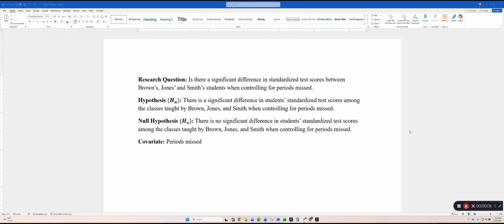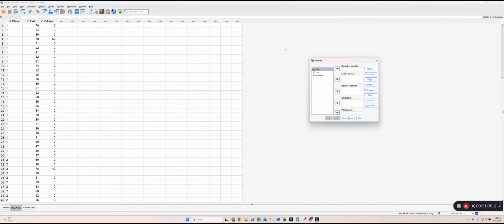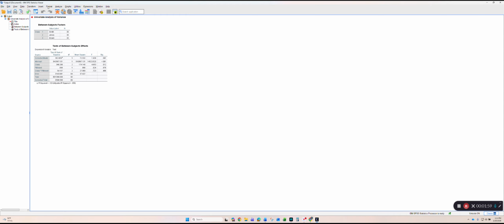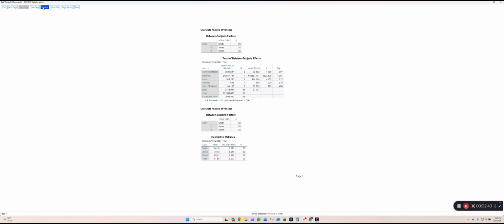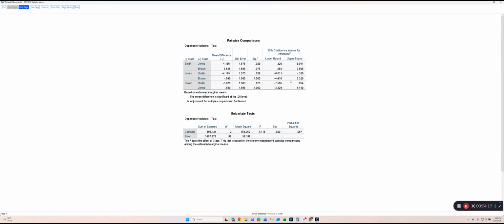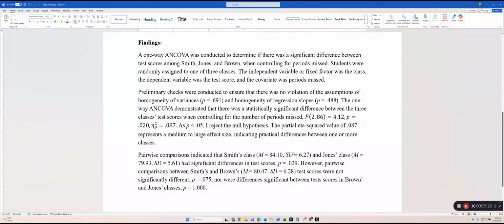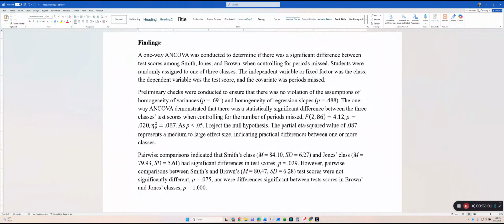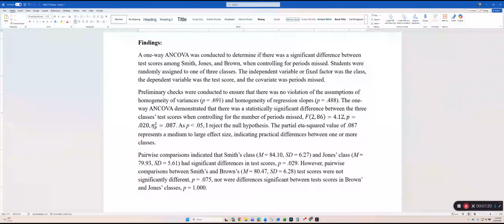RMTH 7783 Module 7 Assignment - One-way ANCOVA - Ansley Adams